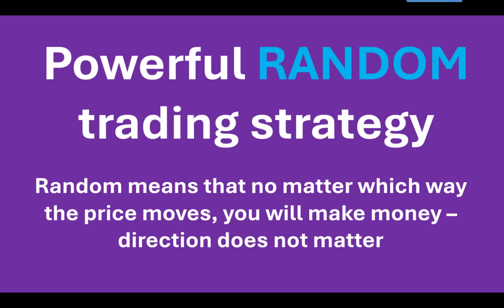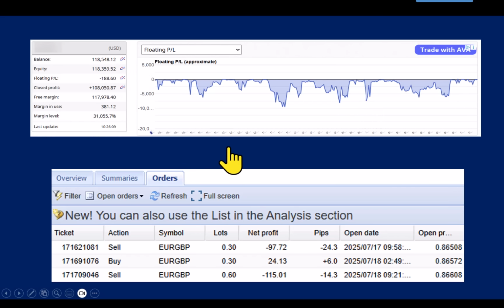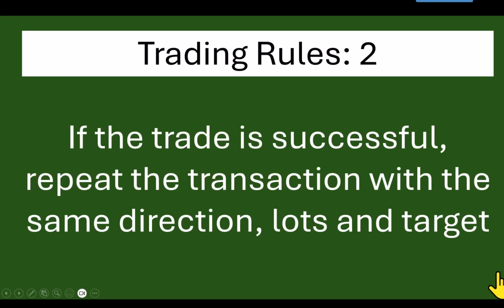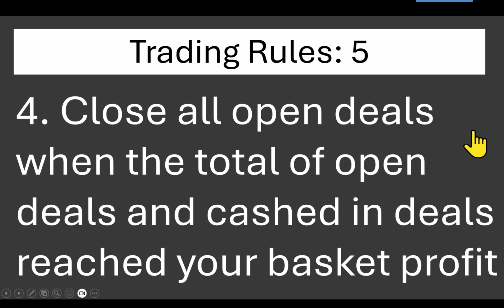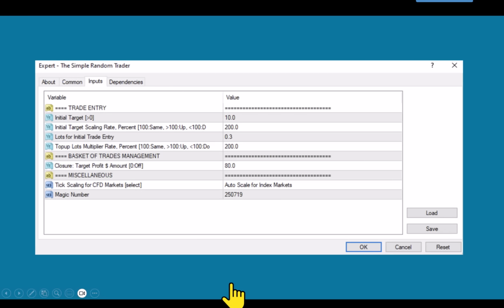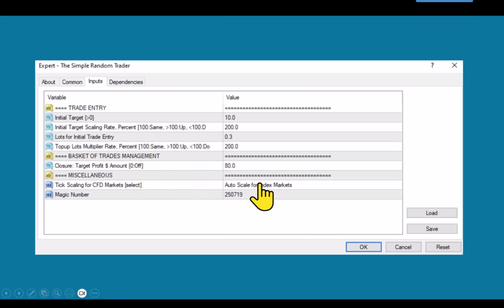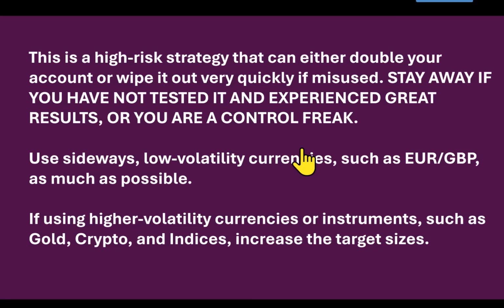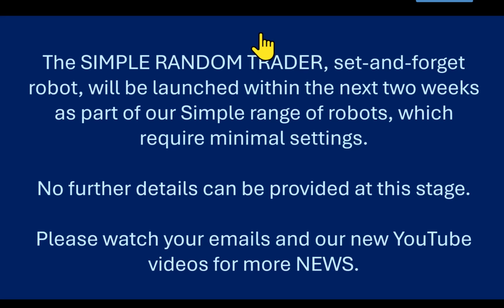A Simple, Set and Forget, Forex Trading Stategy for all Forex Traders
An Automated, Simple, Set and Forget strategy for Forex, Crypto, Gold and Index Trading Strategy that produces really good results.

The Robot will soon be launched. Watch your emails and our new videos for more information.

For more information about our simple trading Ribot range, use this